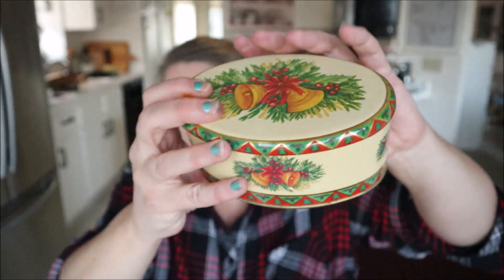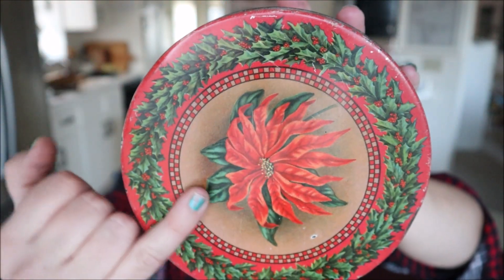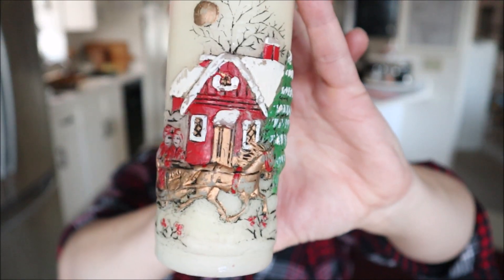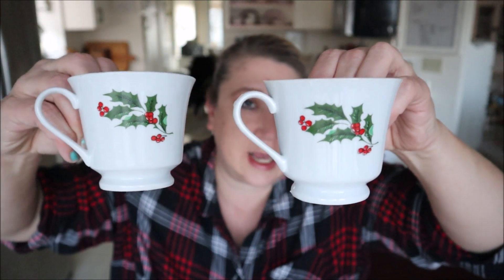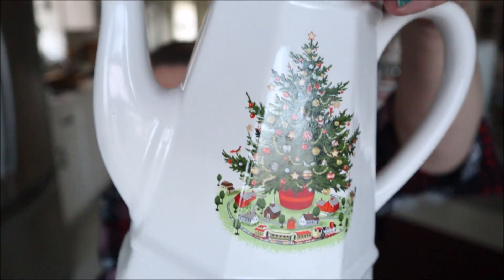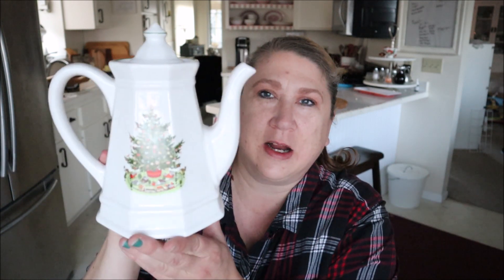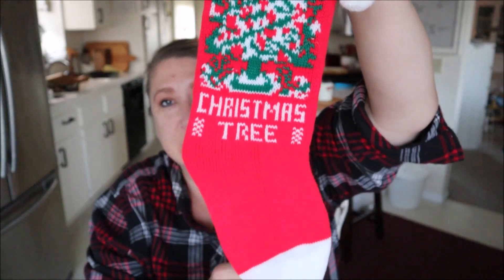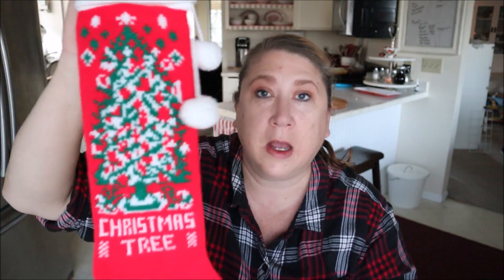Deck the Halls With Vintage Christmas Collab | Vintage Christmas Decor Haul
Hi Everyone!  Today I am participating in the Deck the Halls With Vintage Christmas Collab hosted by Erin From The Collection Vintage and Carol from My Blessed Nest.  I will be sharing with you a Vintage Christmas Decor Haul.  Enjoy!

Mailing Address:
Robin Johnson